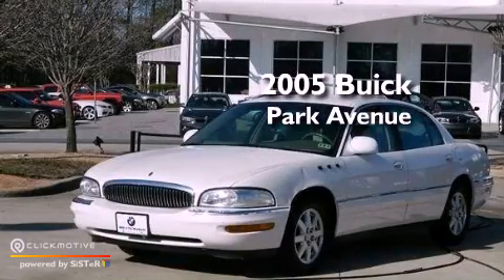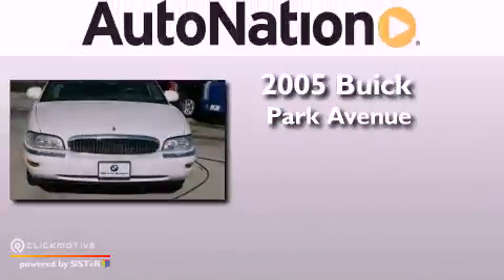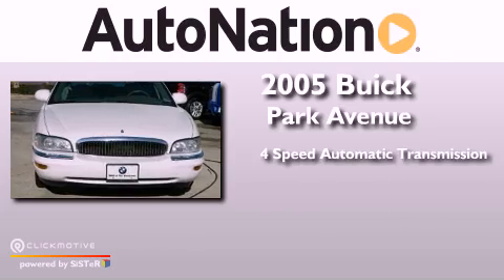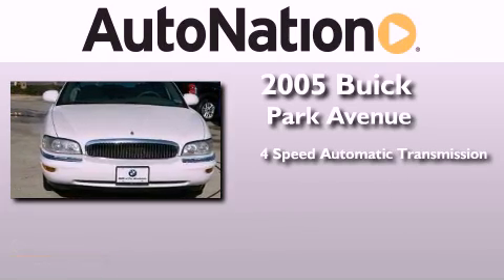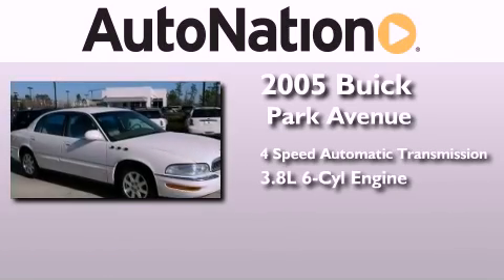Pre-Owned 2005 Buick Park Avenue The Woodlands TX 77384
We are proud to present this 2005 Buick Park Avenue .

 Year : 2005
 Make : Buick
 Model : Park Avenue
 Engine : Gas V6 3.8L/231
 Trans . : Automatic
 Exterior : White / Gray
 Miles : 114,742
 Interior : Gray